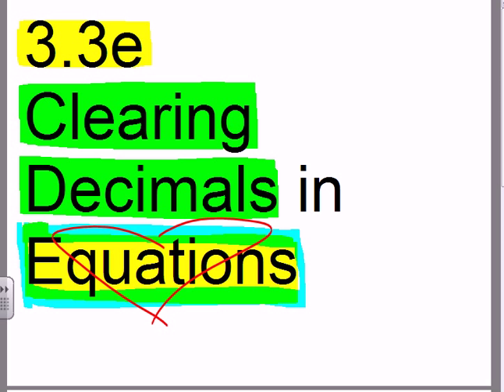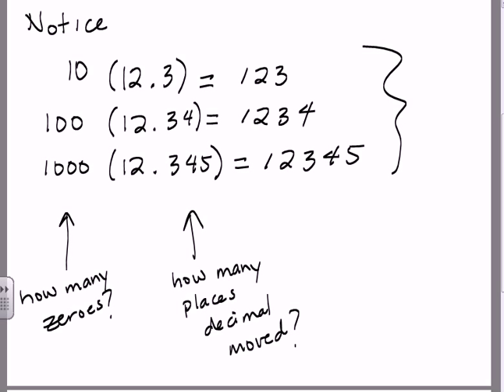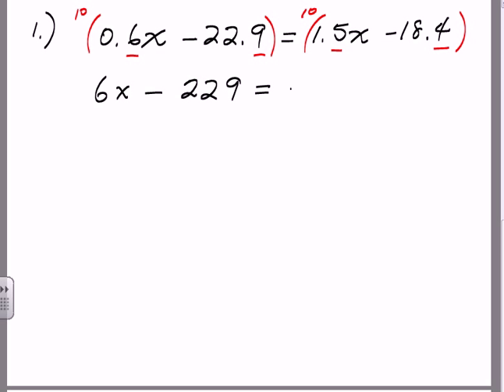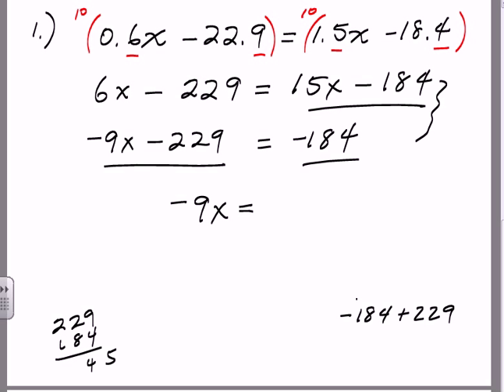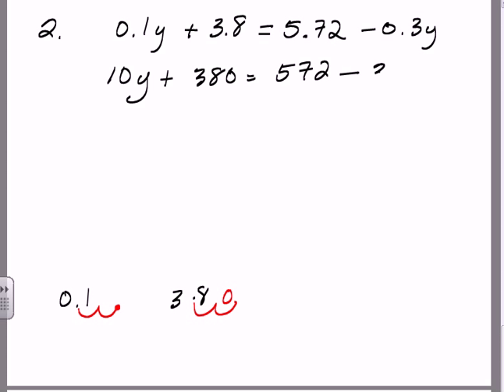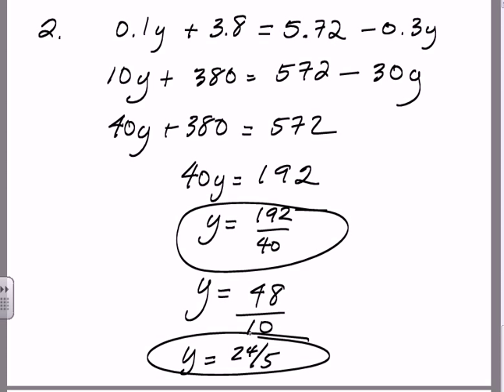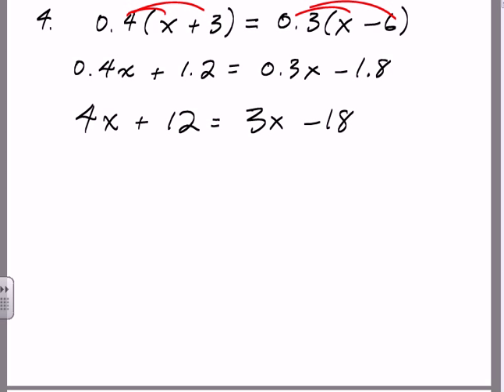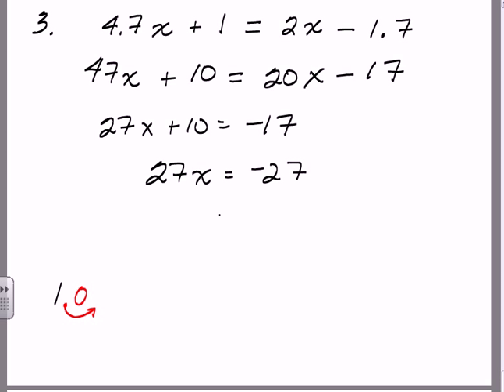3.3e Clearing Decimals in Equations.avi